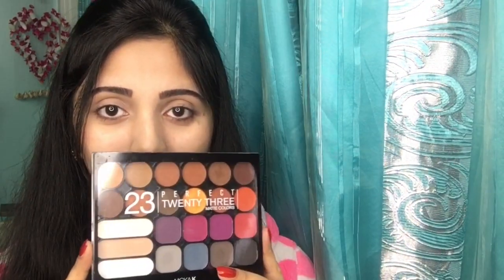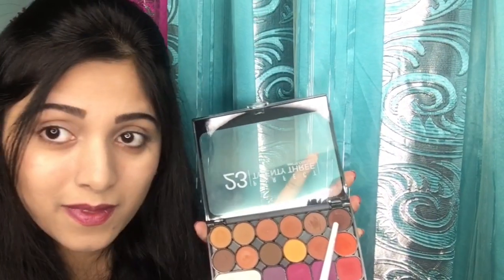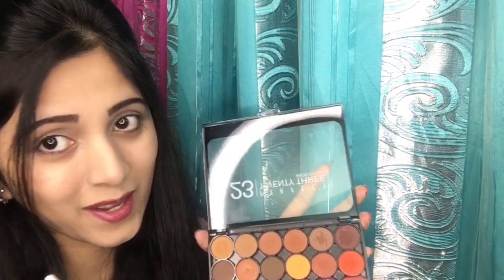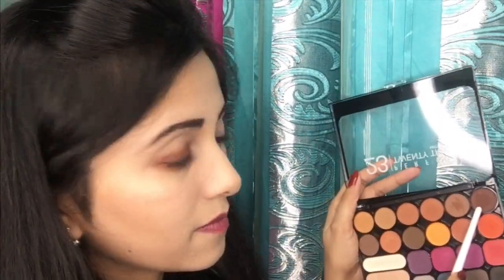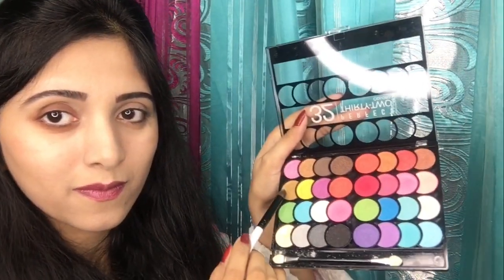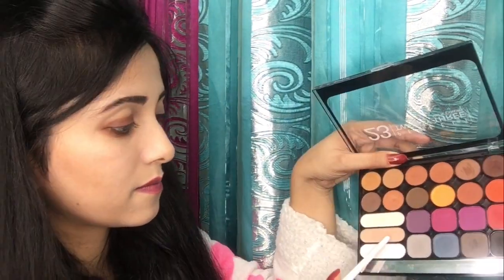Quick And Simple Brown Smokey Eye Makeup | Eye Makeup For Beginners | Sumai Mim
In this video I’ve tried to show you a quick and simple brown smokey eye makeup look. it's a tutorial for beginners eye makeup. hope you will enjoy it... if you did then don’t forget to Like and Subscribe to my channel... as it means a lot to me... plus it will help me to grow my channel also.

About my channel:
In this channel you will get all easy to do tutorials which is related to beauty such as - Hair Tutorial, Mehndi Design, Nail Art and so on. I will always try to show a fully detailed work of mine which you will find it easy to understand... so be with me 💖